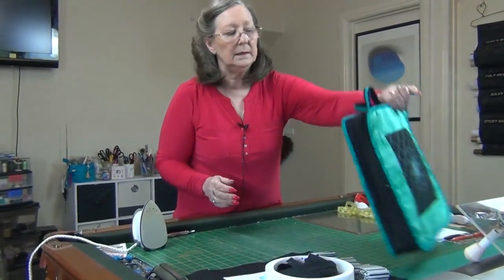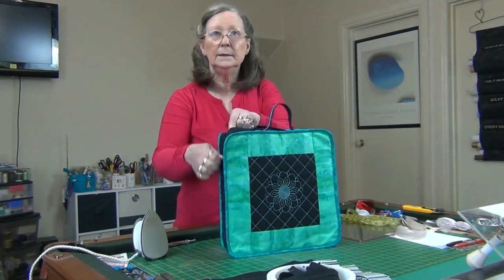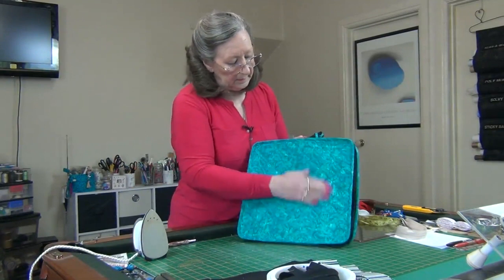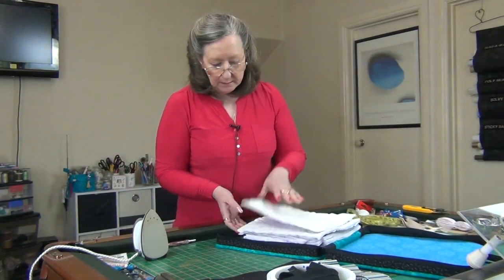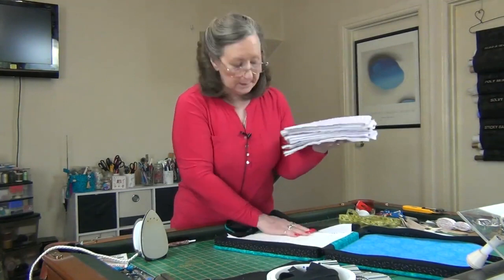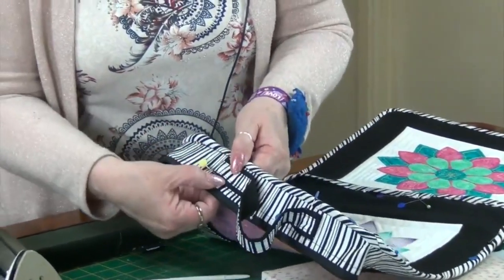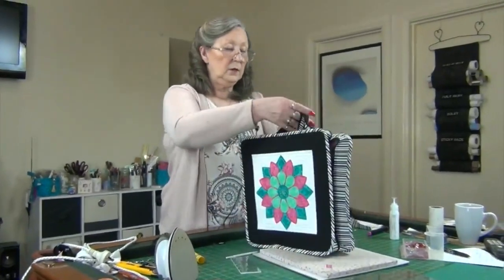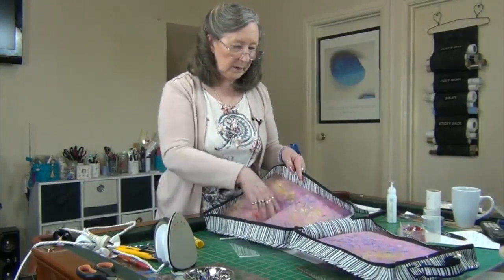Quilt As You Go - Project Bag - Sales Promo combined